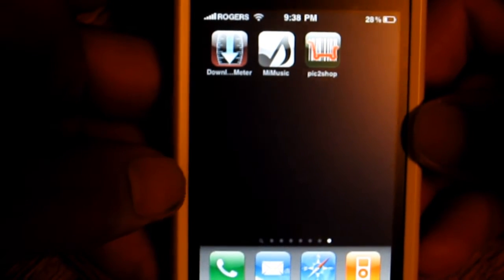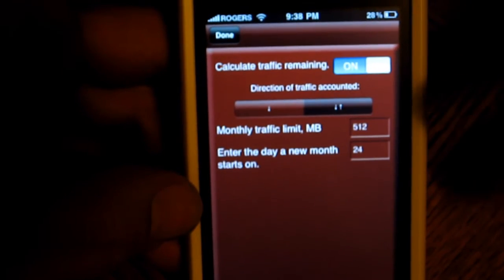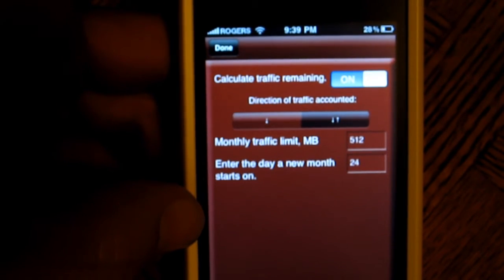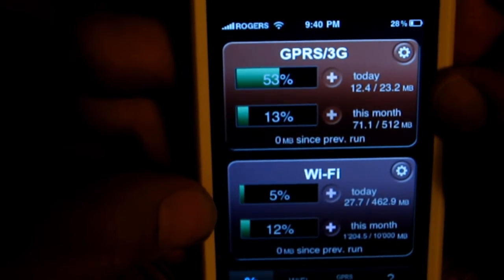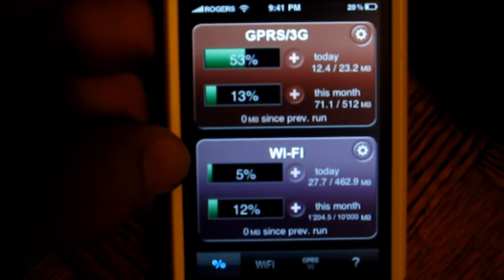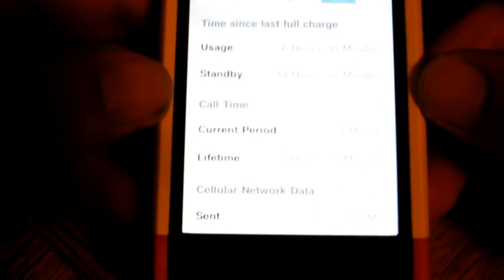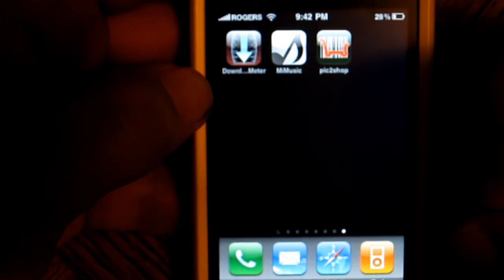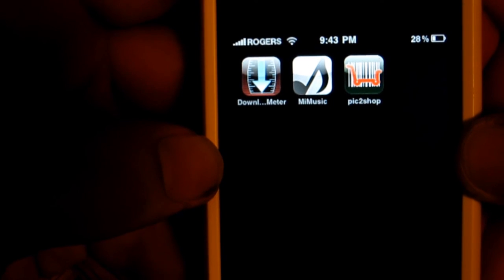Download Meter - App Review for buymeaniphone.com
Just a quick App Review of Download Meter for buymeaniphone.com. Pretty good App and seems to be pretty accurate.

Available in the iTunes App Store for $1.99;

for more App reviews and other good stuff.